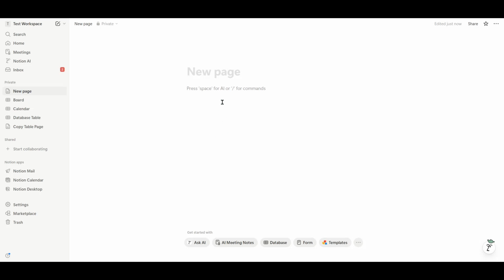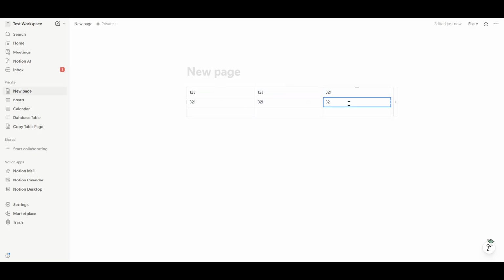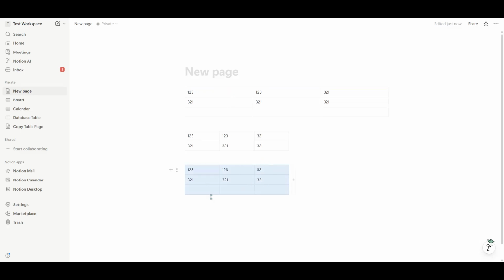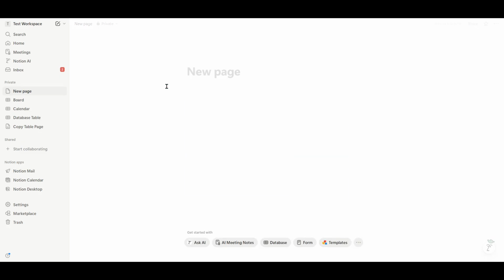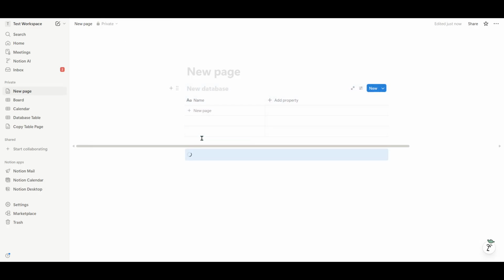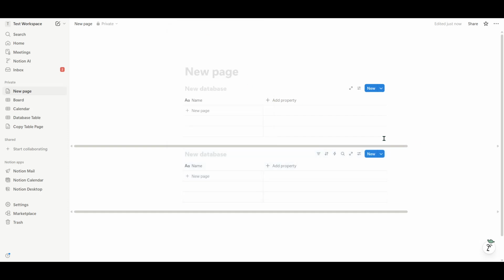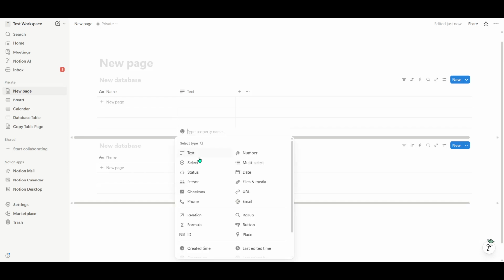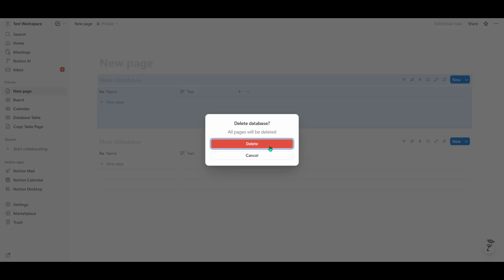How to Copy a Table in Notion (2025 Step-by-Step Beginner Tutorial)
Learn how to copy a table in Notion without breaking your layout or data! In this 2025 step-by-step beginner tutorial, I’ll show you how to duplicate simple tables and database tables, copy tables between pages, and reuse tables in other workspaces. Perfect for beginners, students, and teams using Notion for organization.